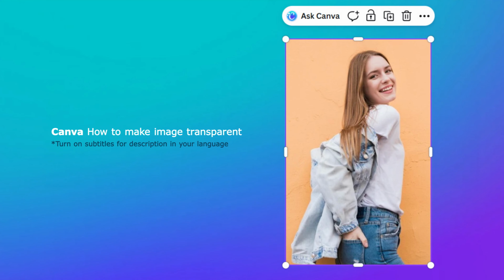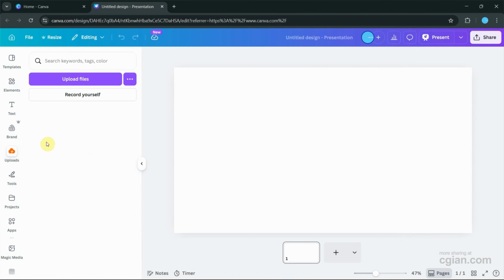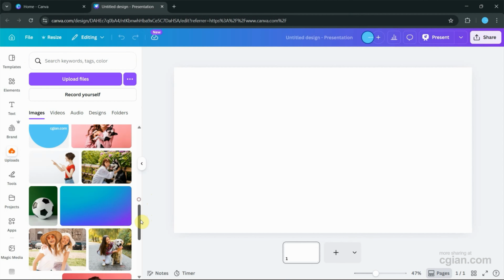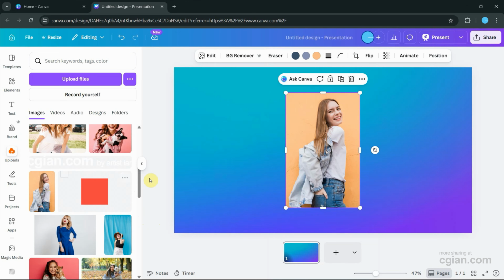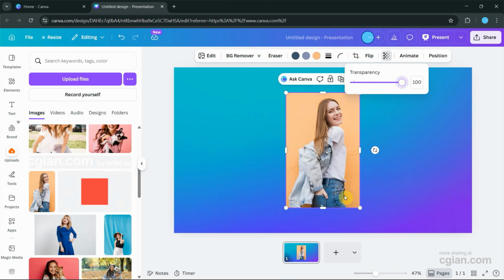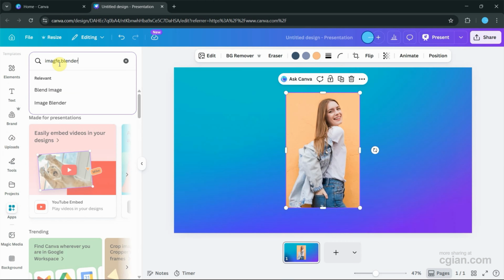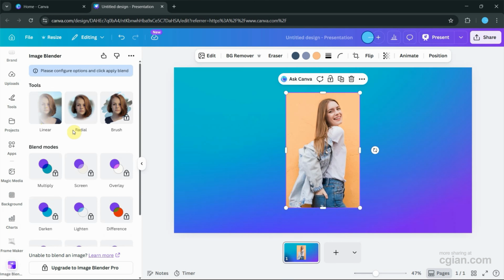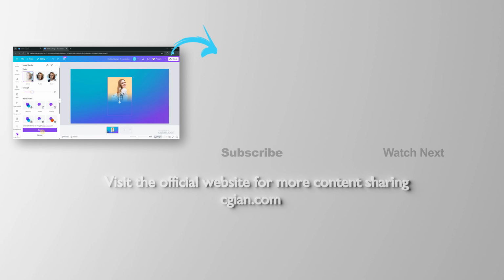How to make image transparent in Canva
Canva tips and tricks, tutorial video shows how we can make image transparent in Canva. In this tutorial, we will go through the steps to make image semitransparent using Transparency. And also, we can make image with gradient transparent. We will show all these steps in this tutorial, Happy sharing and save it for later.

Timestamp
0:00 Intro -  How to make image transparent in Canva
0:10 Create Presentation design page
0:20 Uploads Image into Canva
0:36 Add Image into design page
0:43 Make image transparent
1:00 Transparent Gradient to image
1:14 Add Apps Image Blender for free